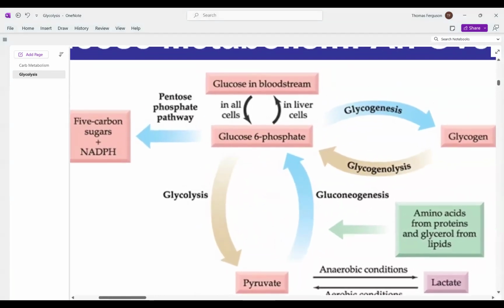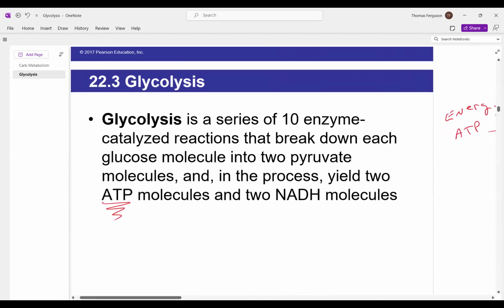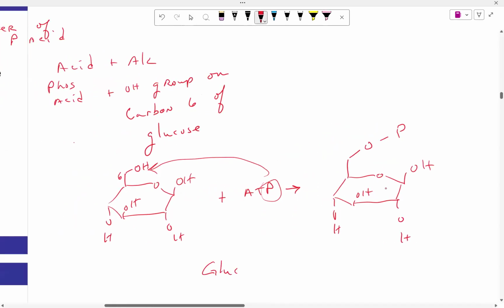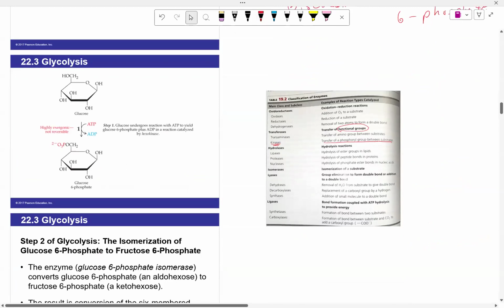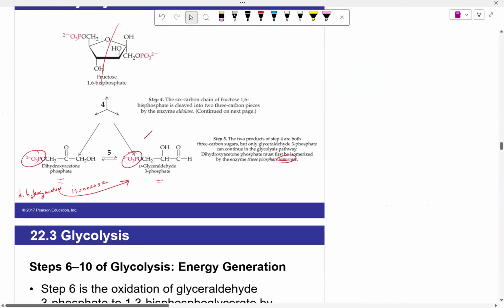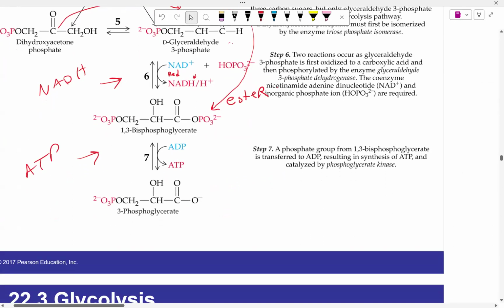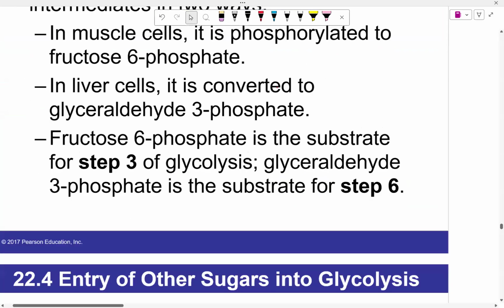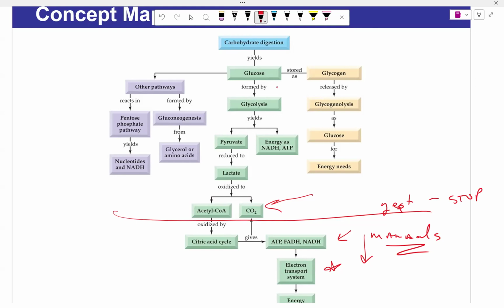Video unit 5 glyco 4 25 2024